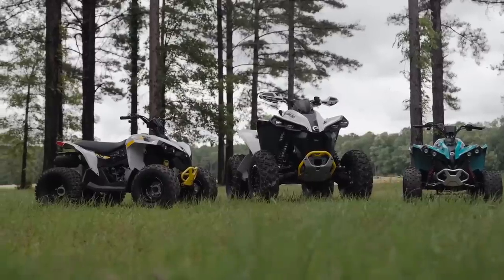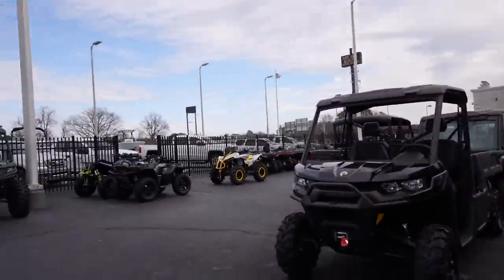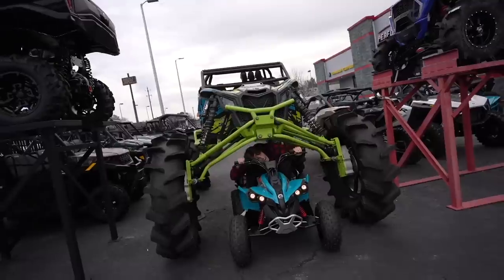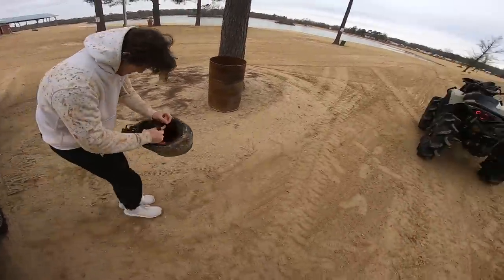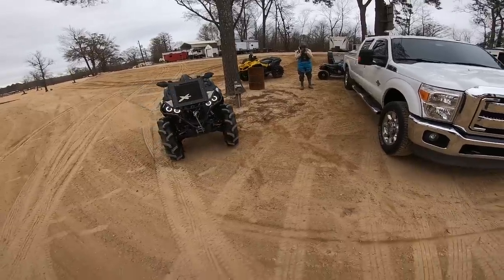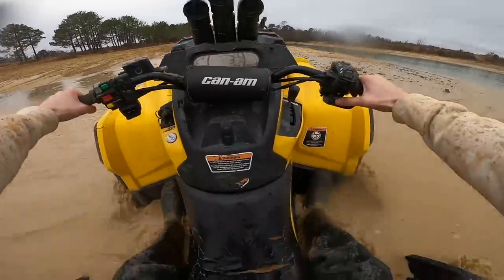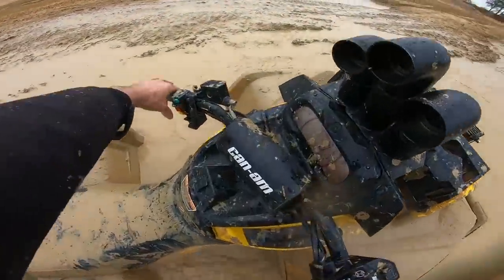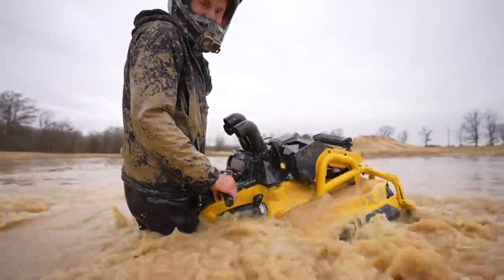NEW 2023 Can-Am Renegade 110 Surprise!